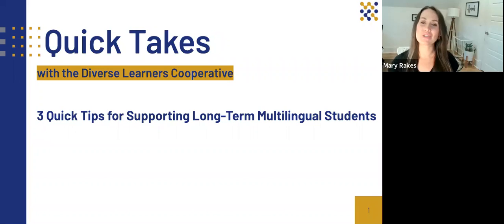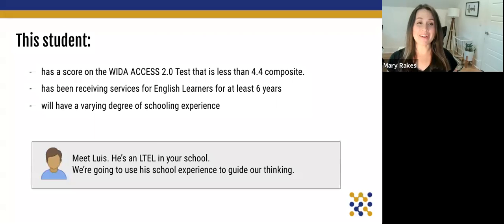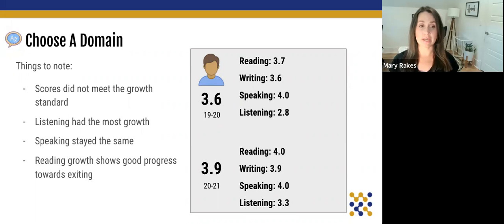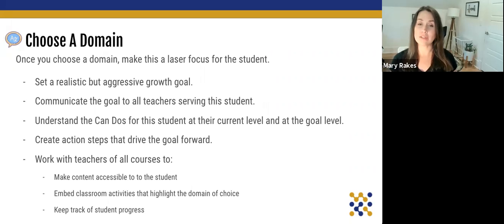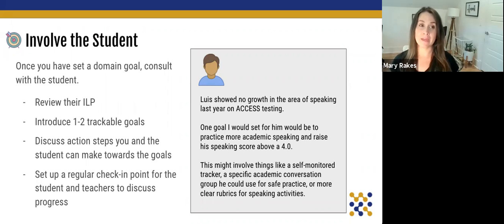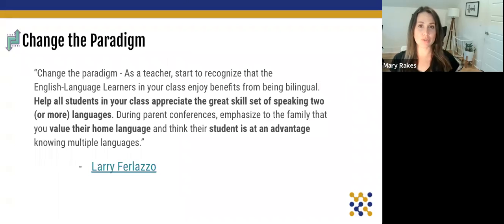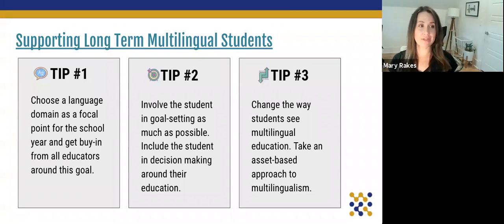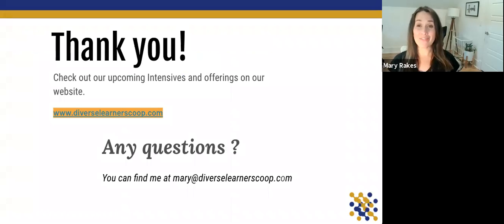Three Tips for Supporting Long-Term Multilingual Students: DLC Quick Take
It can be overwhelming to help meet the needs of our long-term multilingual students. In this Quick Take, get three tips and related resources that will help you start supporting these students better today.